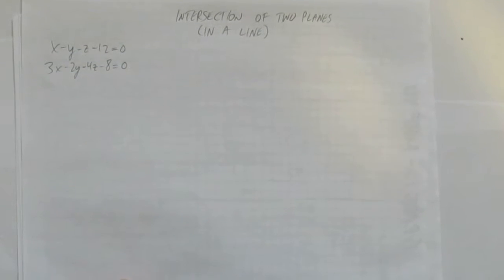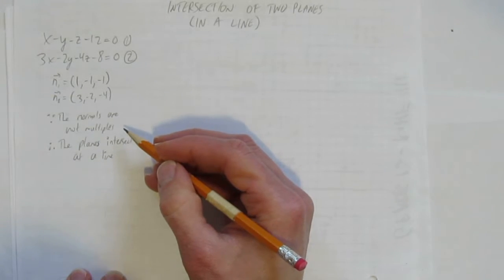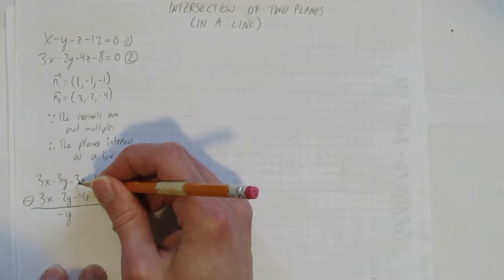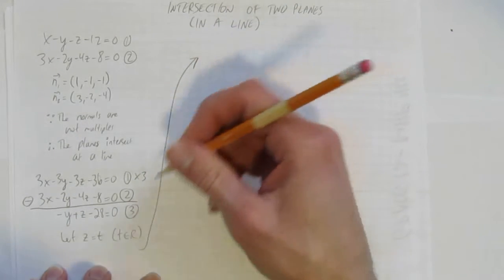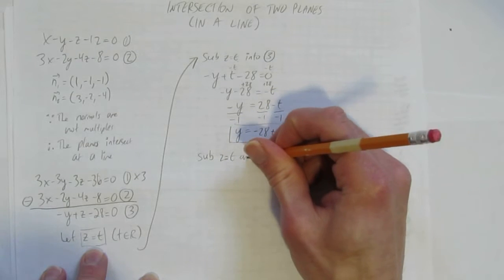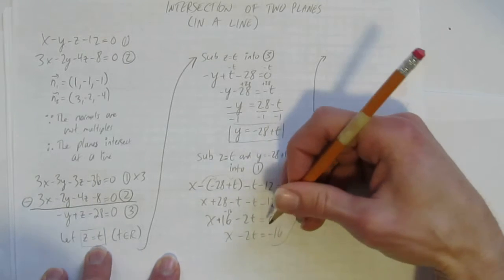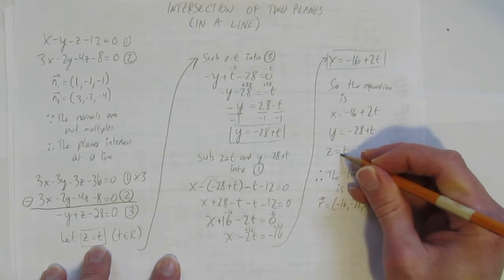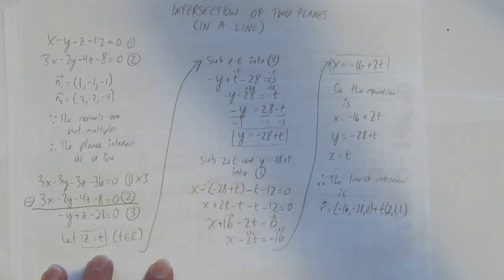INTERSECTION OF TWO PLANES IN A LINE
This video shows how to find the intersection of two planes - they will intersect in a line.